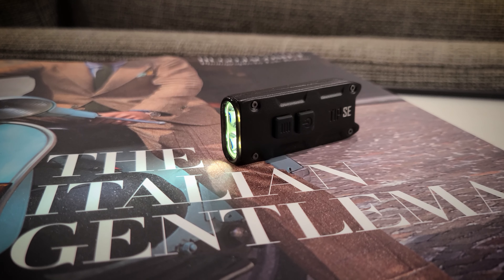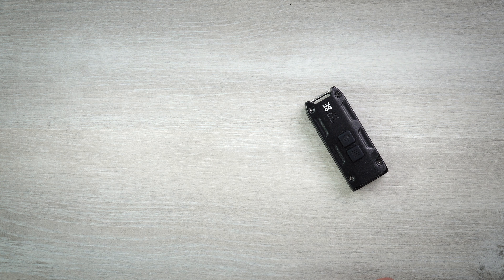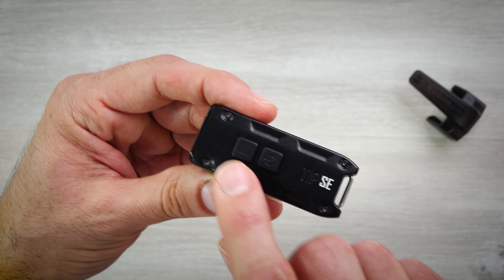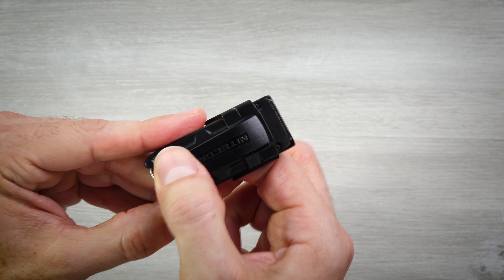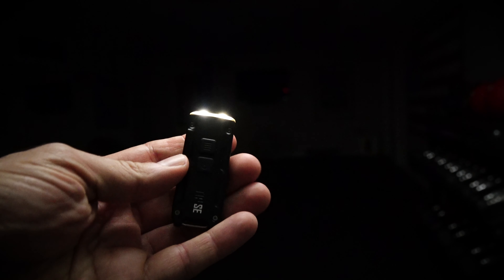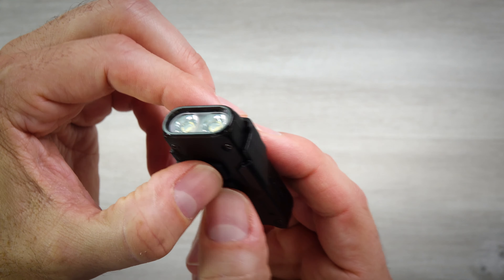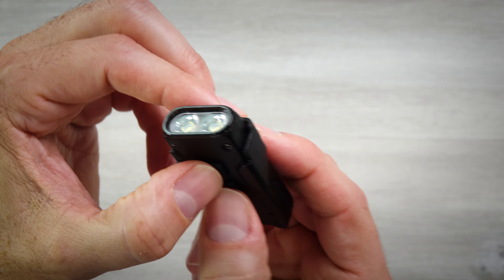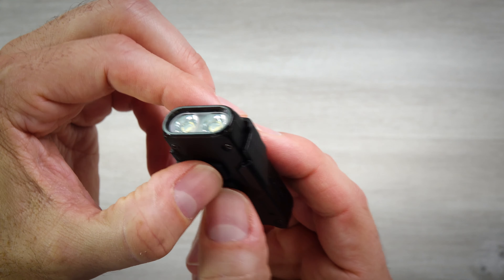Nitecore Tip SE - 700 lumen Keychain Light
The Nitecore TIP SE is a 0.9oz keychain light with 2 LED's putting out up to 700 lumens.  It has a built in 500mAh rechargeable battery.